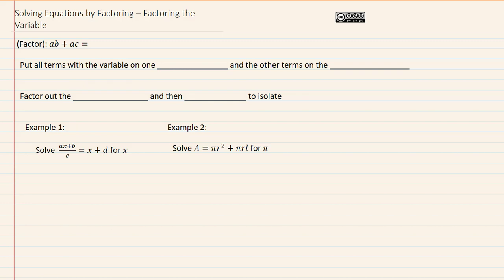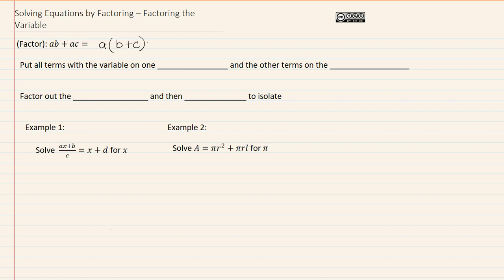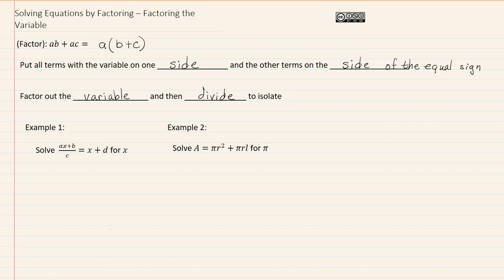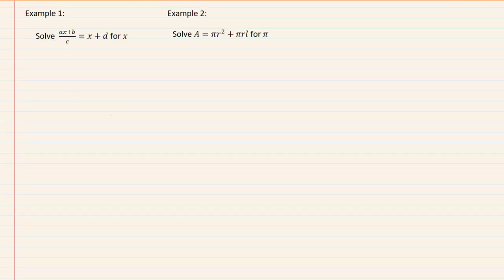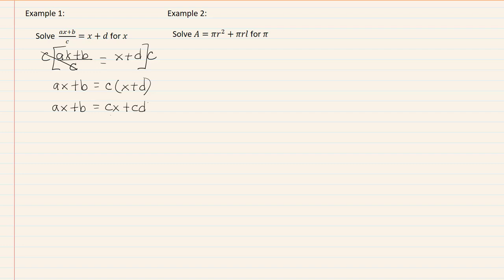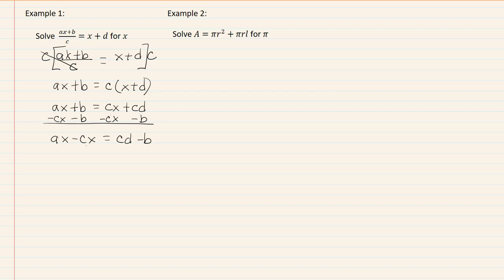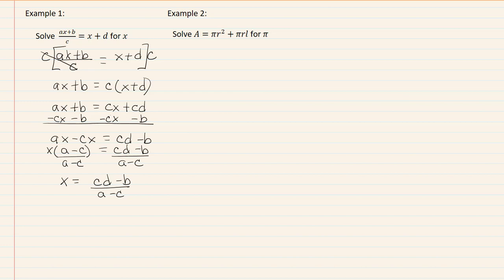10.5f : Factoring the Variable